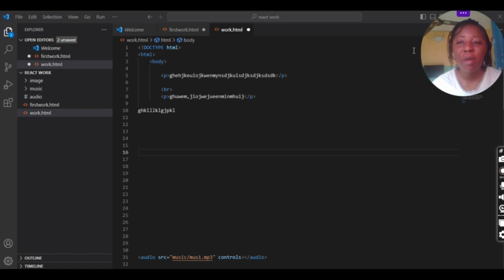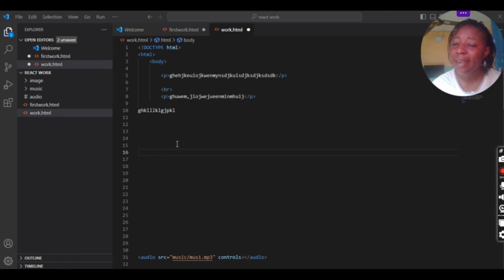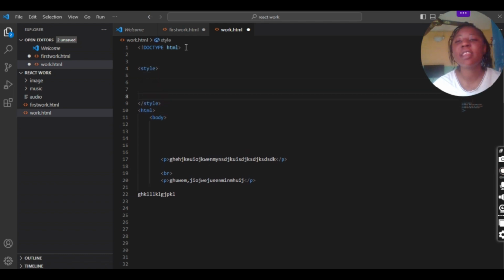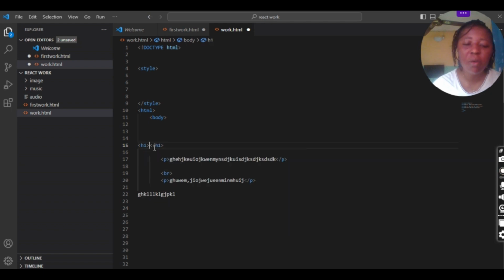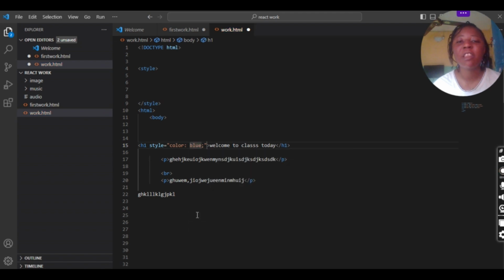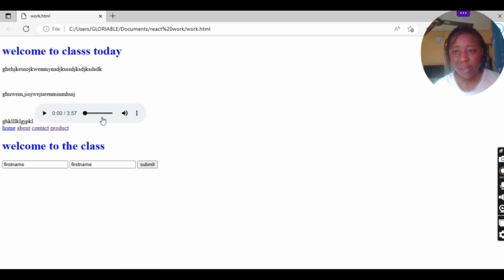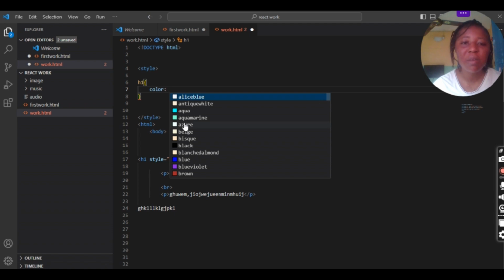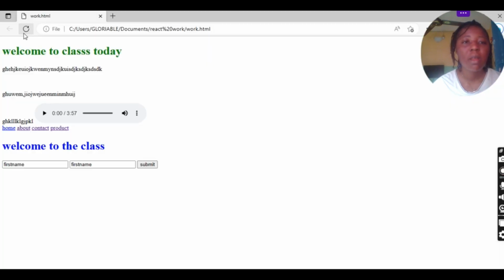How to write CSS codes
CSS (Cascading Style Sheets) is a stylesheet language used to describe the presentation and visual styling of HTML (Hypertext Markup Language) documents. It allows you to control the layout, design, and formatting of web pages. Here are some key concepts and features of CSS:

    Selectors: CSS selectors are used to target specific HTML elements that you want to style. Selectors can target elements based on their tag names, class names, IDs, attributes, or even their position in the document structure.

    Properties and Values: CSS properties define the specific aspects of an element that you want to style, such as color, font, size, margins, padding, and more. Each property has a corresponding value that determines the desired appearance.

    Inline, Internal, and External CSS: CSS can be applied to HTML documents in three ways. Inline CSS is applied directly to individual HTML elements using the "style" attribute. Internal CSS is defined within the HTML document using the style tag in the head section. External CSS is stored in a separate CSS file and linked to the HTML document using the link tag.

    Cascading and Specificity: CSS follows the cascading principle, which means that styles can be inherited from parent elements and overridden or supplemented by more specific styles. Specificity determines which styles take precedence when conflicting styles are applied to the same element.

    Box Model: The box model is a fundamental concept in CSS that defines how elements are rendered and their associated properties. It consists of the content area, padding, border, and margin.

    Responsive Design: CSS provides techniques for creating responsive web designs that adapt to different screen sizes and devices. Media queries allow you to apply different styles based on factors like screen width, height, orientation, and resolution.

    CSS Frameworks: CSS frameworks, such as Bootstrap and Foundation, are pre-written CSS files that provide a set of pre-defined styles, layouts, and components. They can help speed up development and ensure consistency across different web projects.

    CSS Preprocessors: CSS preprocessors like Sass and Less extend the capabilities of CSS by introducing features like variables, nesting, mixins, functions, and more. They allow for more efficient and organized CSS development.

    Animations and Transitions: CSS supports animations and transitions, allowing you to add movement and interactive effects to elements on your web pages. Keyframes, transforms, and transition properties can be used to create smooth animations and transitions.

    Cross-Browser Compatibility: Different web browsers may interpret CSS rules slightly differently. It's important to test your CSS across multiple browsers and versions to ensure consistent rendering and behavior.

CSS is a powerful tool for web designers and developers to create visually appealing and user-friendly websites. It provides control over the presentation layer and allows for separation of concerns between HTML structure and visual styling. By mastering CSS, you can create engaging and responsive web experiences.